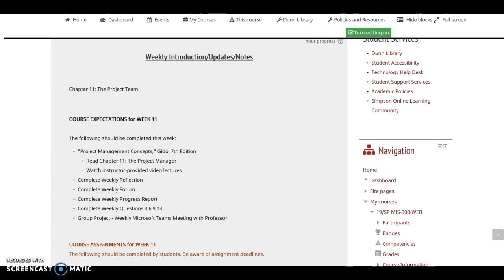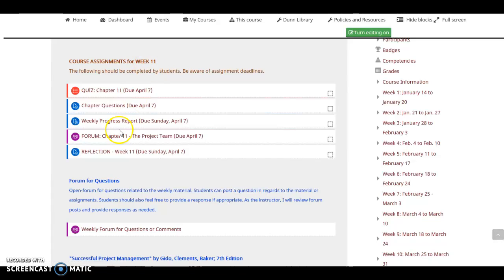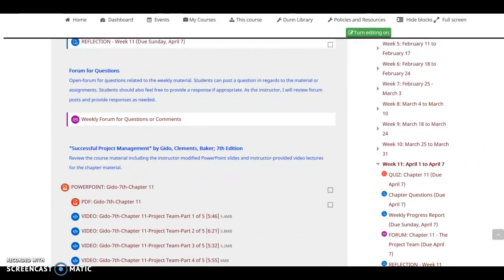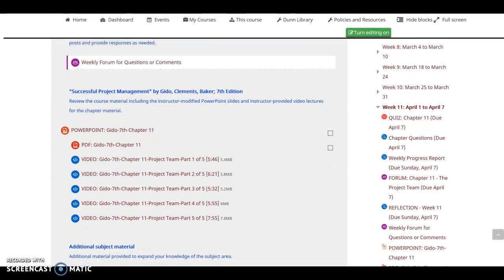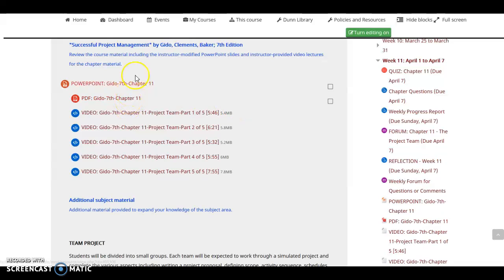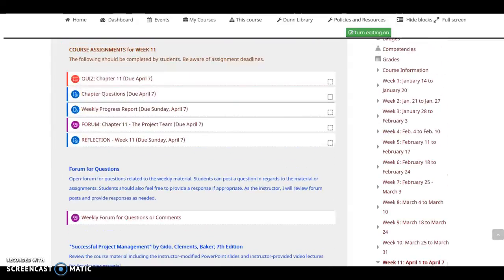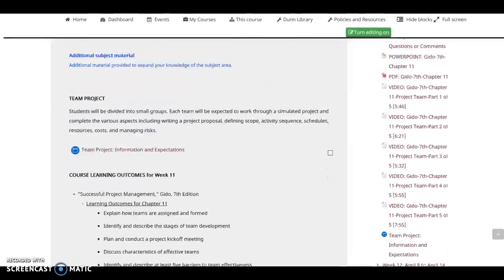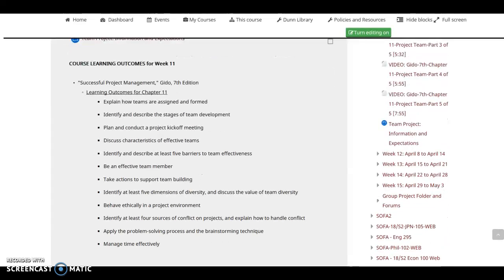Week 11 04/01